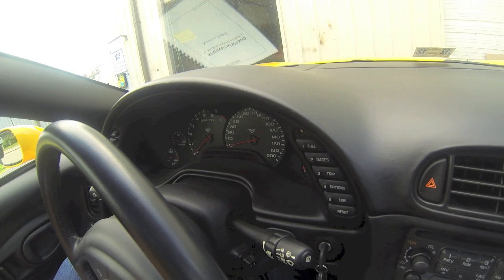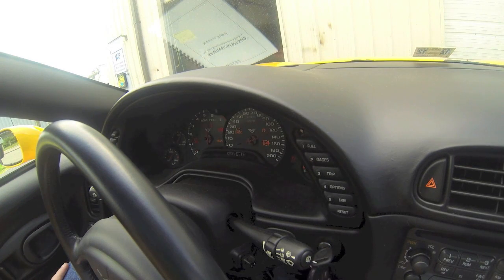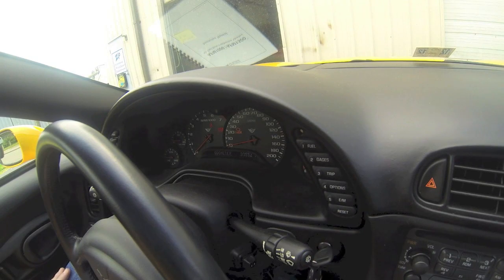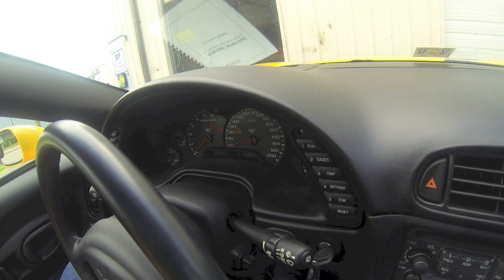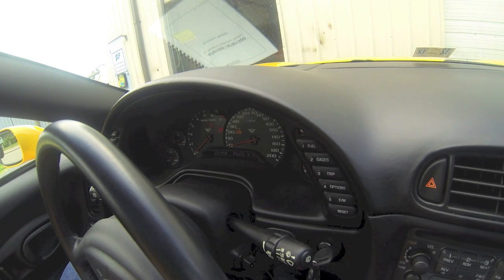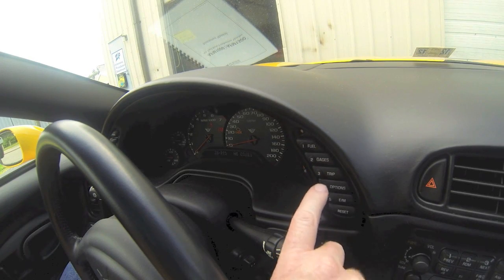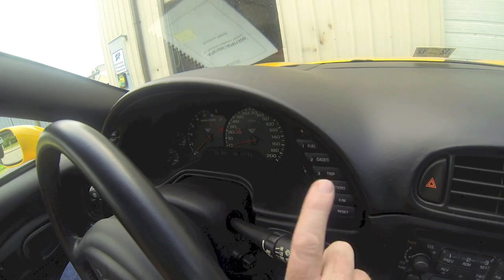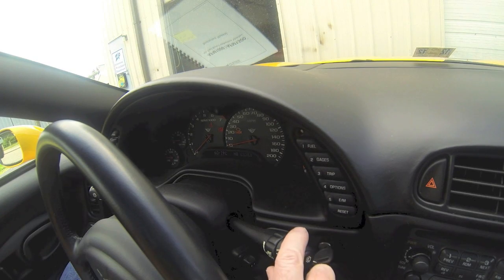C5 Corvette Diagnostics 97-04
A how to: Checking the codes on your 97-04 Corvette.